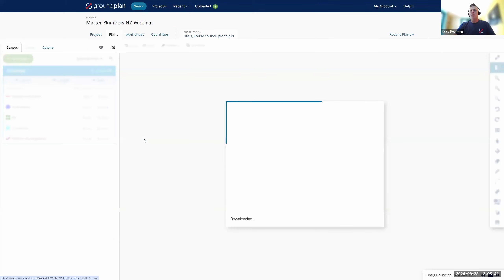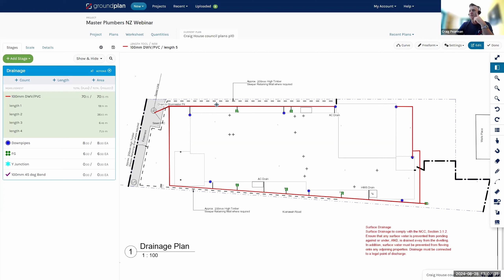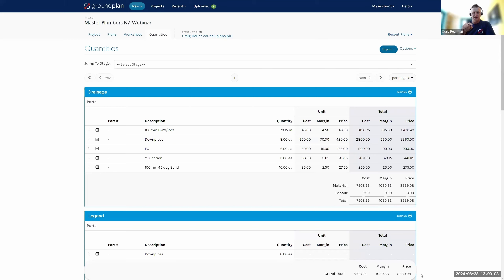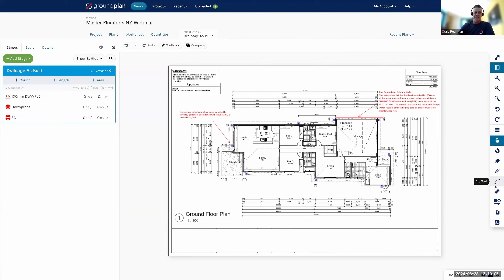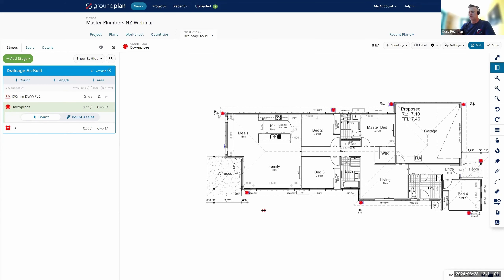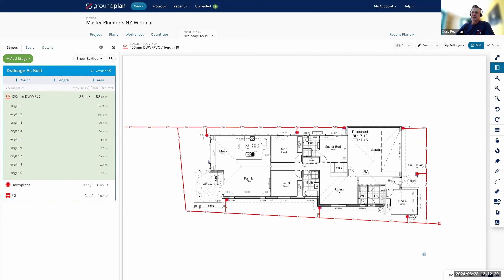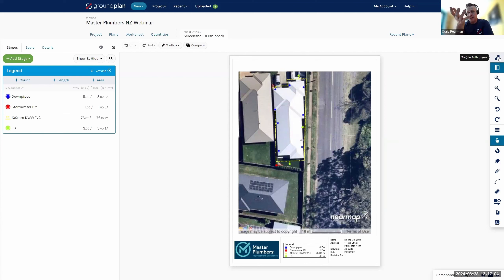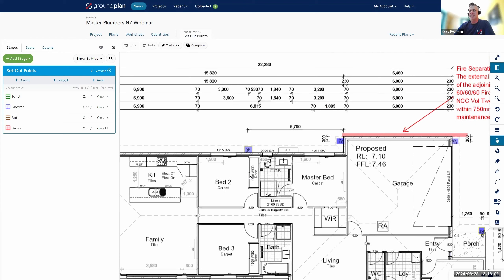Best Practice: How to Approach Your Plumbing Takeoff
Craig Pearman speaks to six to eight hundred plumbers a year. He knows firsthand the challenges plumbers face in creating accurate takeoffs, designs, and estimates.
During a recent webinar hosted by Groundplan in collaboration with Master Plumbers New Zealand, Craig, alongside Zane Britton, President of Master Plumbers Northland, shared valuable insights on how Groundplan is revolutionising how plumbers approach these tasks.

Timestamps:
00:00 Intro
2:26 Integrations
3:35 Takeoff Process
7:01 Designing w/ Precision
22:06 Comparing Plans
23:37 Handover to Zane
24:29 Zane Britton
28:13 Outro